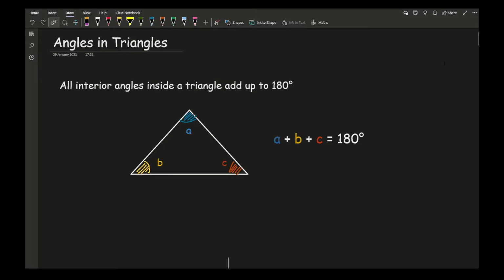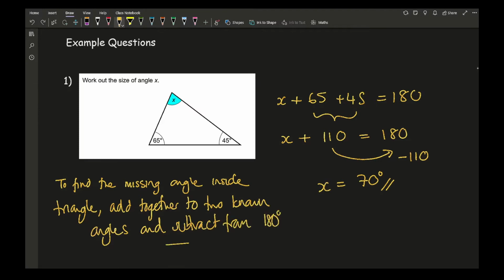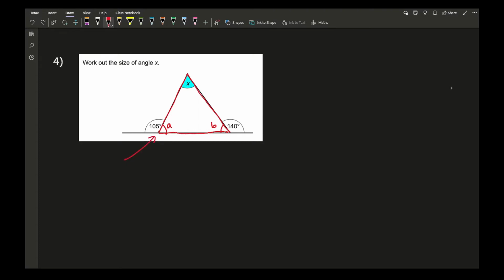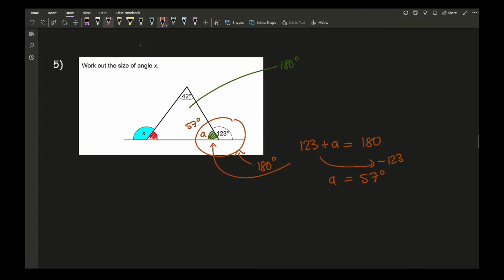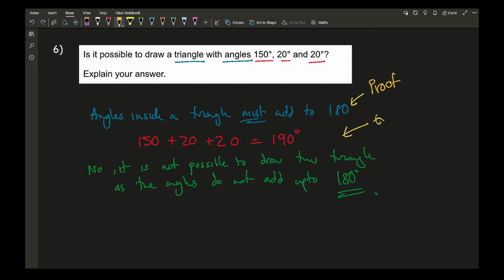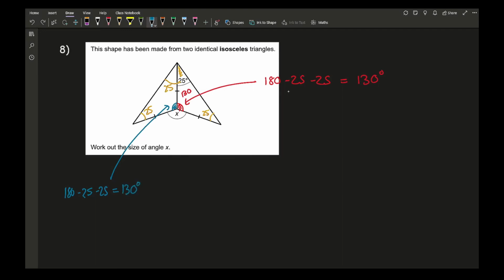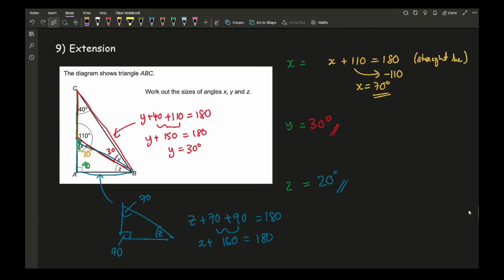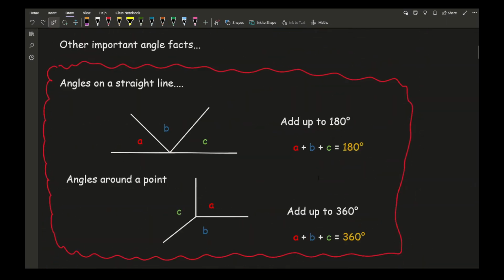KS3/GCSE Maths - Angles Inside Triangles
This video goes over the general principle of angles inside a triangle add up to 180 degrees. It then goes through several types of questions relating to this with clear and detailed explanation on how to find the missing angle.

Answers

Exam Questions